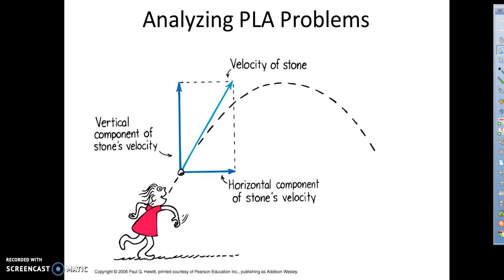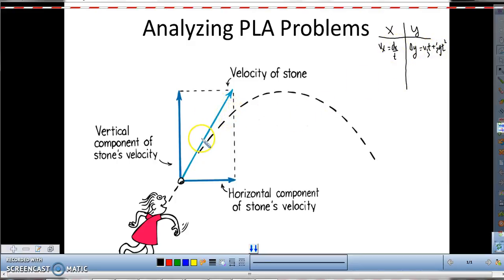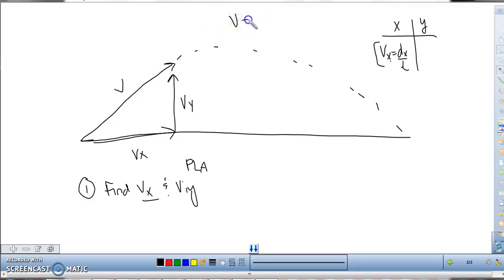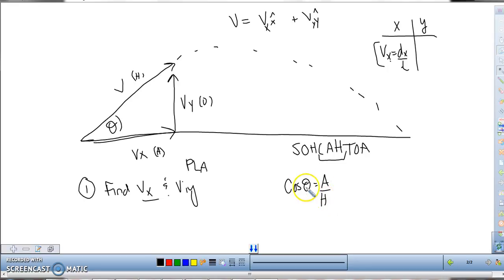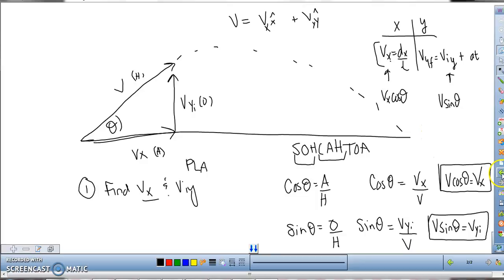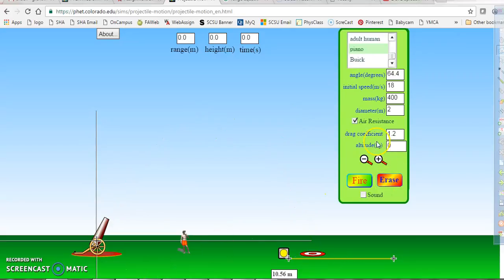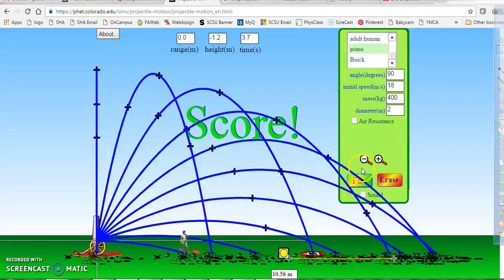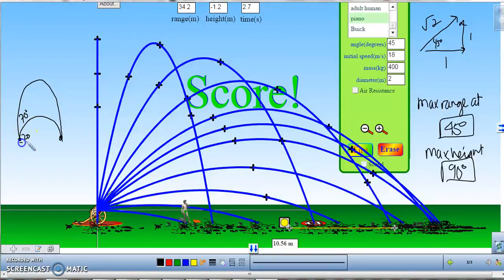Projectiles Lecture 3